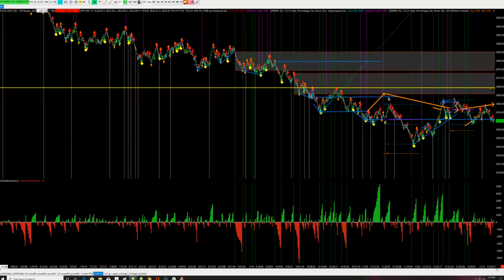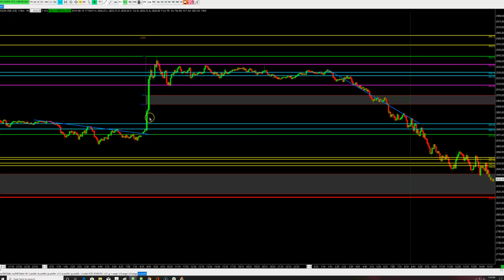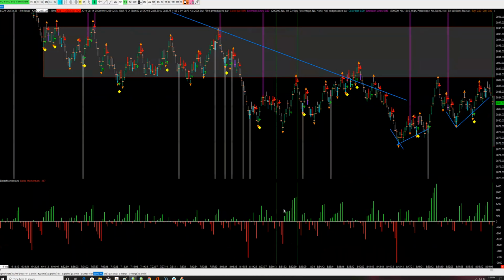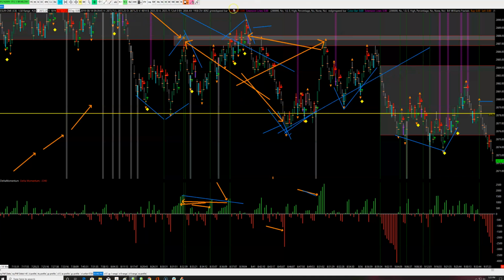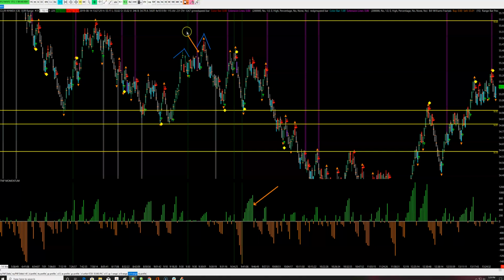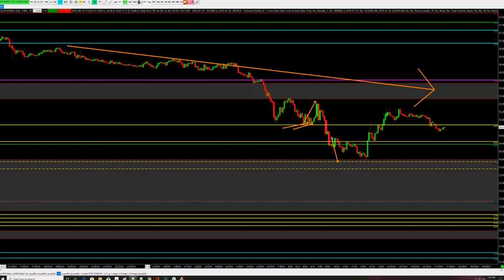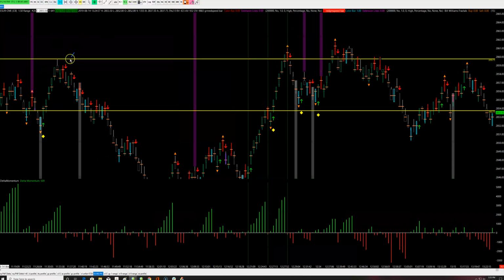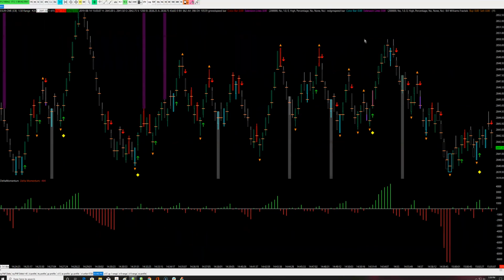ES & CL TRADE REVIEW FOR 08-14-2019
Had a great day following process yet again,  100 cl points and 18 ES points,   and here is how we did it.